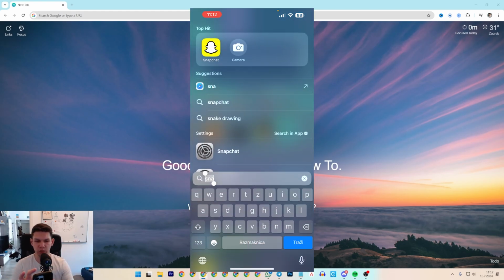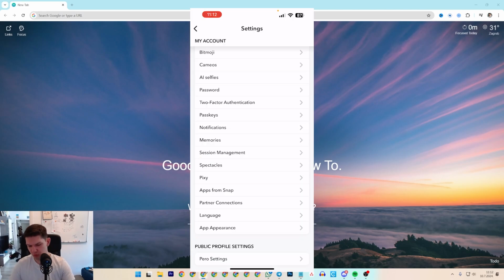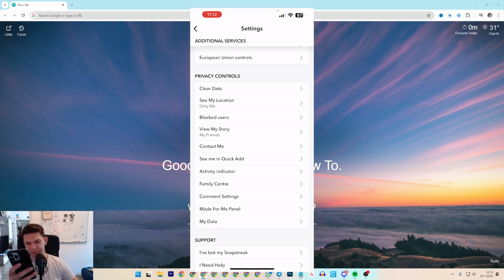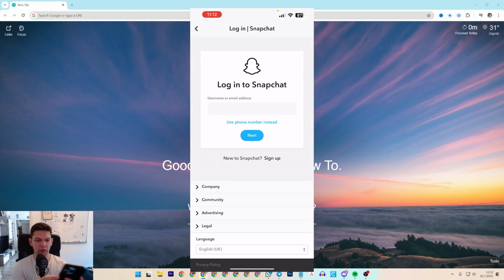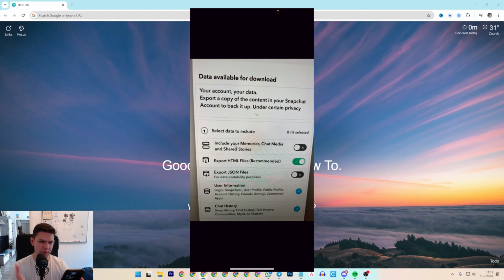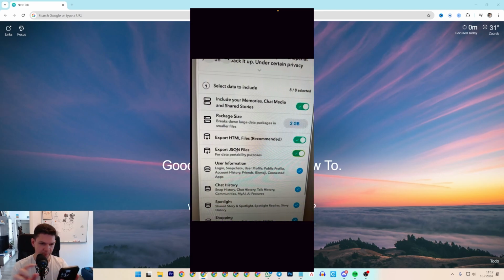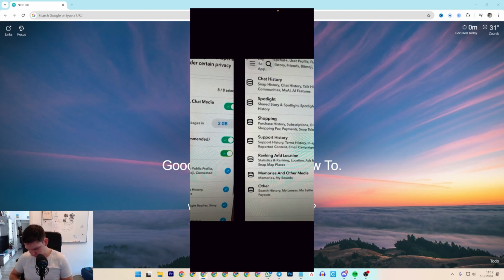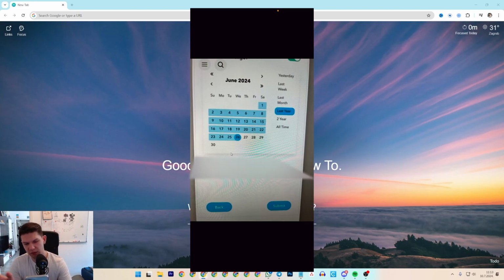How To Check Snapchat Activity Log?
Learn exactly How To Check Snapchat Activity Log